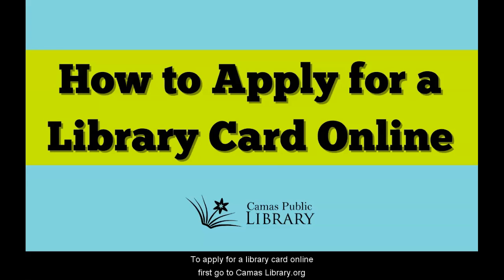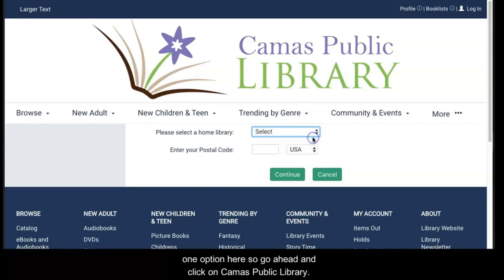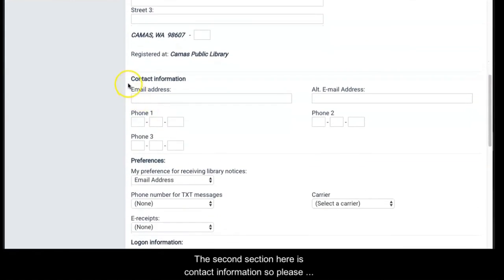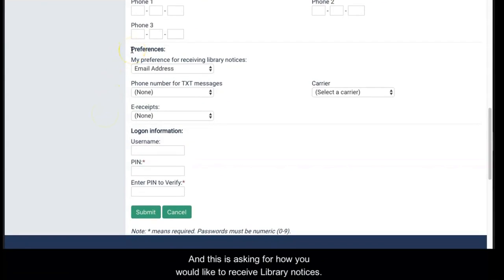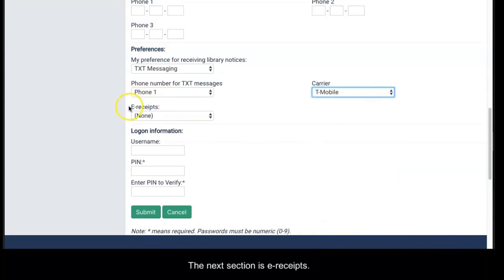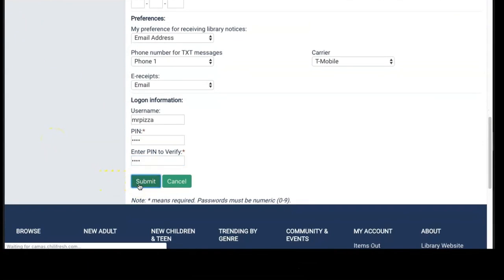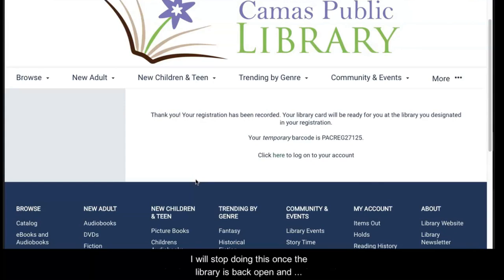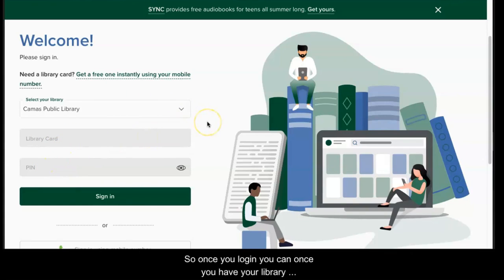How to Apply for a Library Card Online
Did you know you can apply for a library card online? You don't even need to come into the library! Watch this video to learn how.